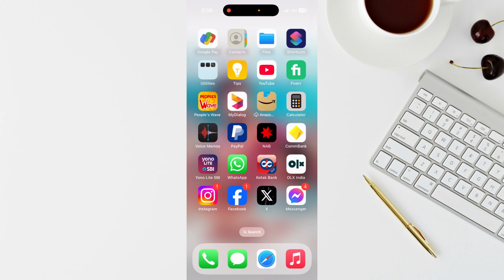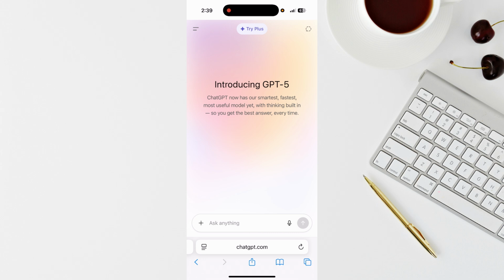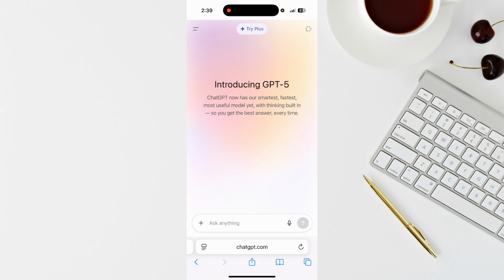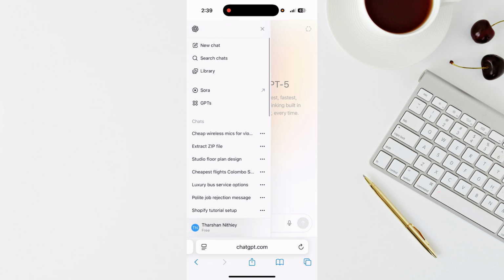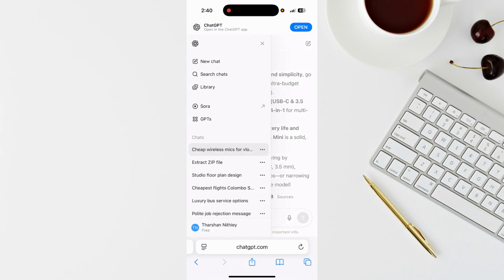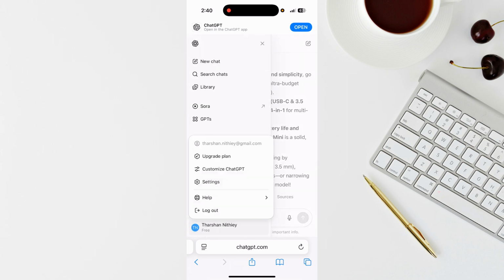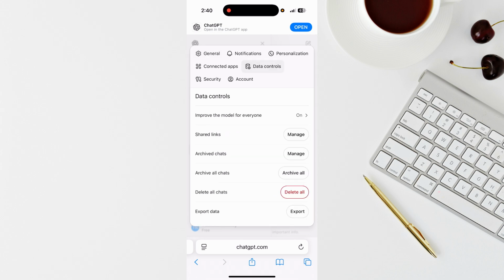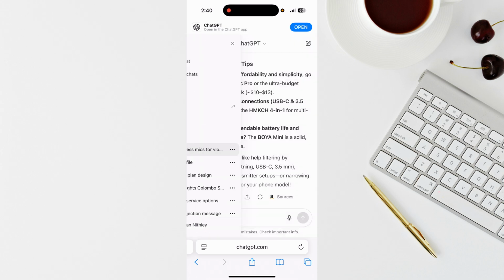How to Delete All ChatGPT Chat History on Mobile 🔴 AI Tools Tutorial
In this video, you will learn how to Delete All ChatGPT Chat History on Mobile.